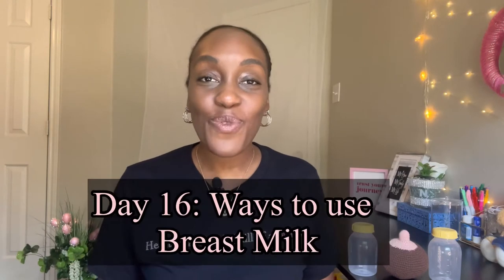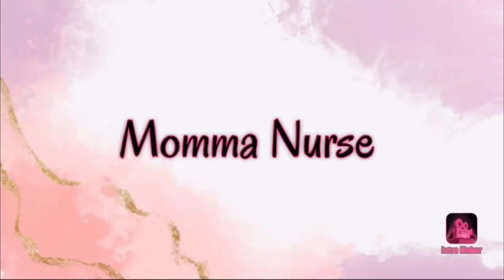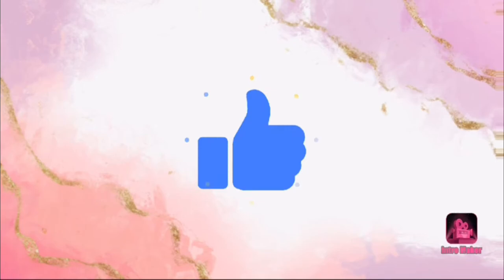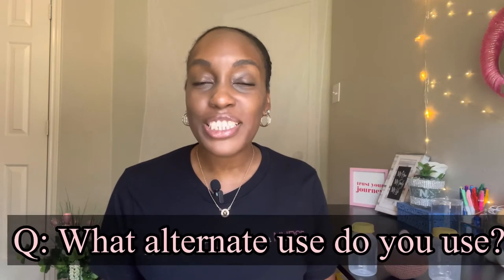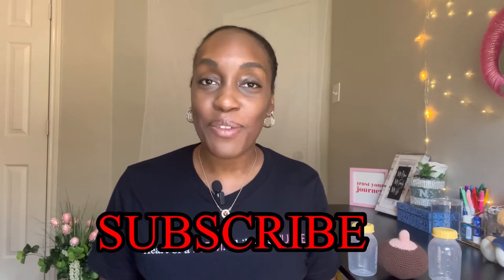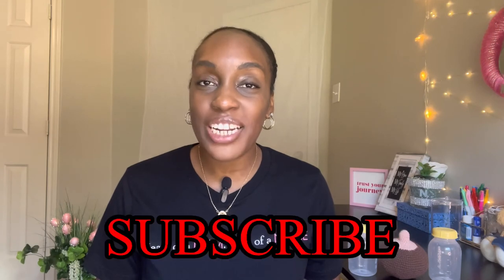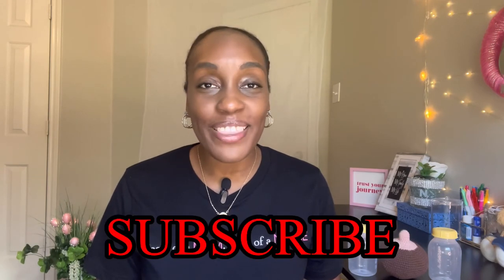Day 16: Alternate ways to use Breast Milk | Top 6 Alternate Ways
There are so many Alternate ways you can use your Breast Milk here are 6 of my Top ways to use your Breast Milk. For all your Breastfeeding Resources head over

To Purchase your very own Momma Nurse A to Z Power Pumping eBook by clicking the link below NOW

Check below for your $1.00 PUMP SCHEDULE GUIDE, you can also find a BREAST MILK STORAGE GUIDE all

Breastfeeding has and always will be a hot topic. This is Day 14 of my Breastfeeding and Breast Milk Series, we will discuss many topics, have educational templates, E-Books, Guides etc. to help you on your Breastfeeding Journey.

We will have 17+ days of continuous content (except Sundays, in which we will take a break). Times will vary on the day. Also, make sure you are following me on Instagram @mommanurse6

MOMMA Content on TUESDAYS at 9am GMT
AND
NURSE Content on THURSDAYS at 10am GMT

***The Momma Nurse Shop is now Live***

COMING SOON...

Power Pumping (E-Book) Guide and a few other items at The Momma Nurse Shop

1060 Woodcock Road
Orlando, Florida
32803

-All Love,
Momma Nurse
Venessa BSN, RN